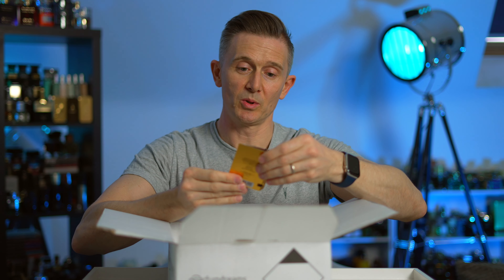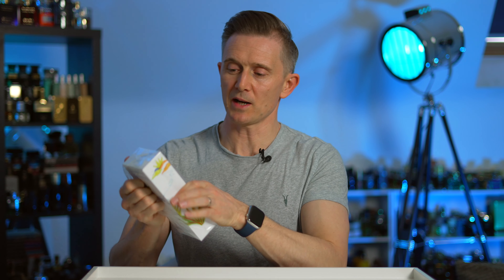NEW! Issey Miyake L' Eau d'Issey Pour Homme SUMMER 2022 Edition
The brand new limited edition Summer 2022 flanker to L'Eau d'issei Pour Homme is here.  How does it fare against some of the best Summer Colognes released this year?